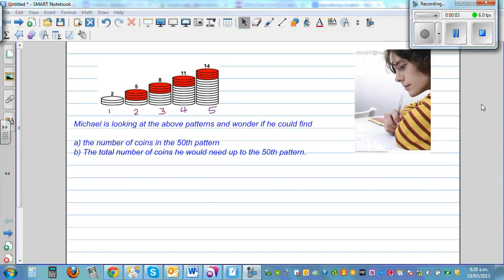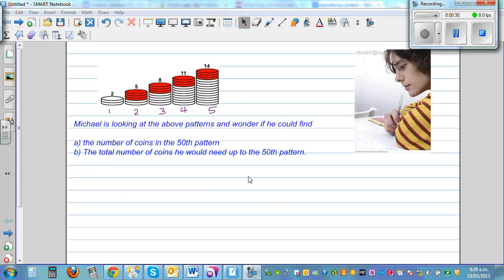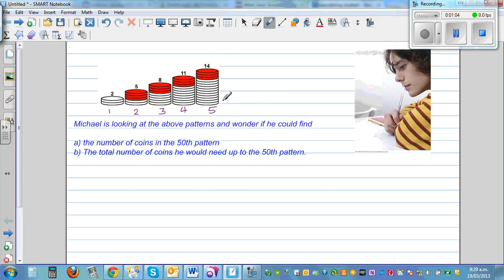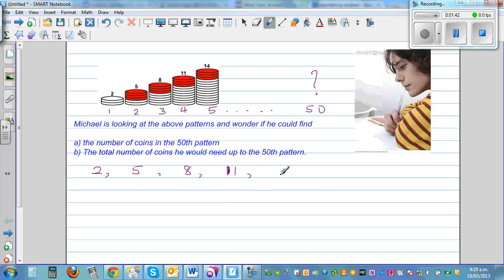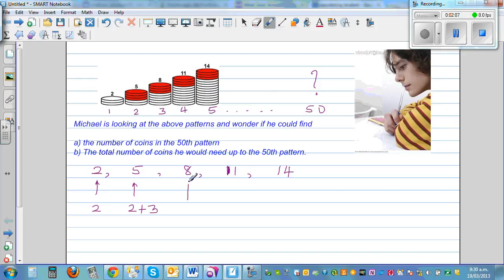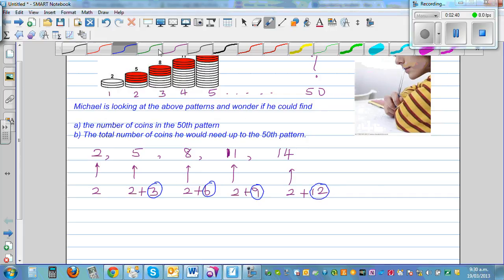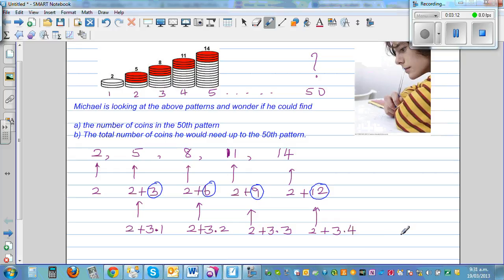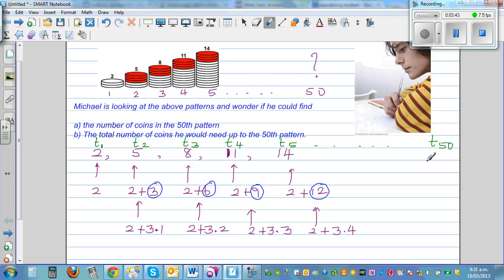Finding the number of coins in the 50th pattern and total up to the 50th pattern increasing by 3 coi